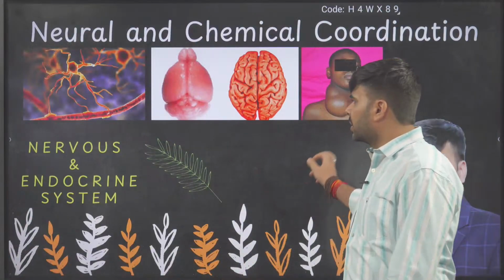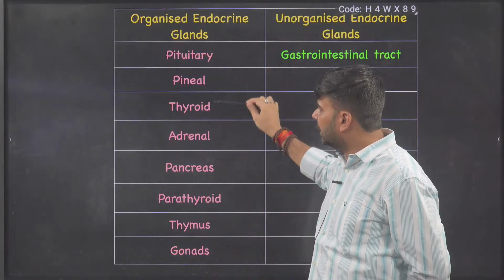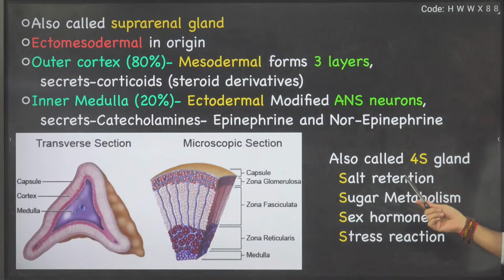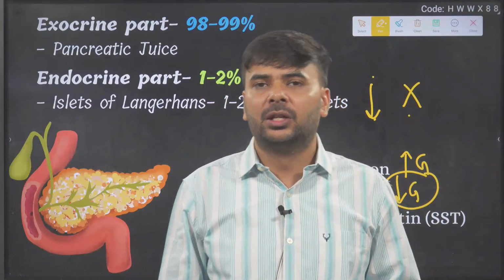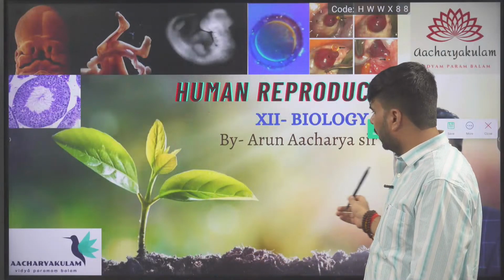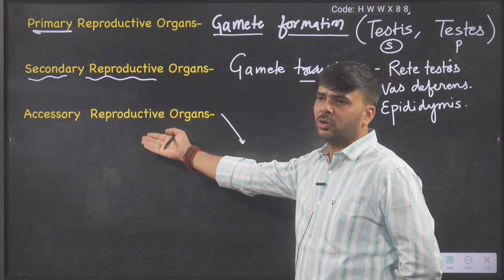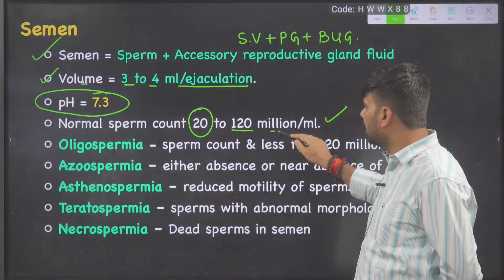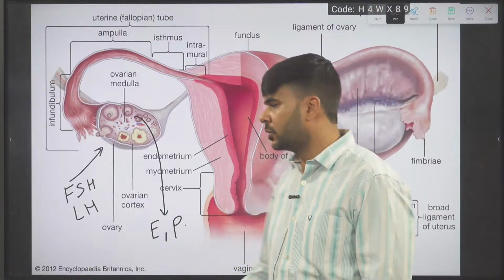SRI GOSALITES | GIFT CLASS IN -2025 | ZOOLOGY CLASS-15